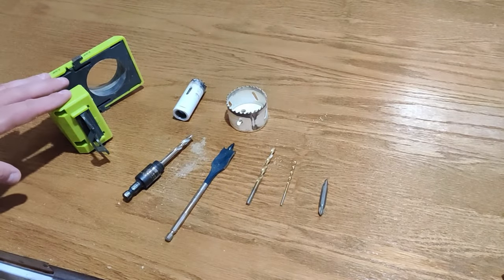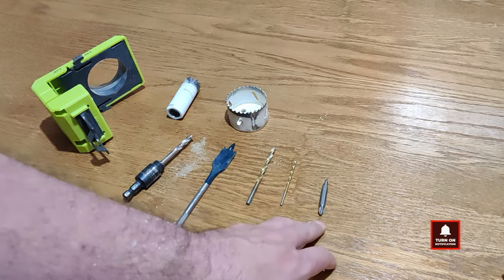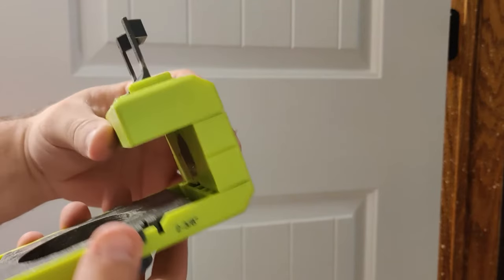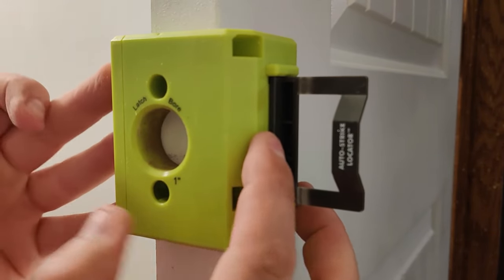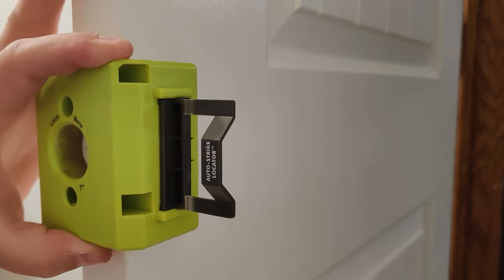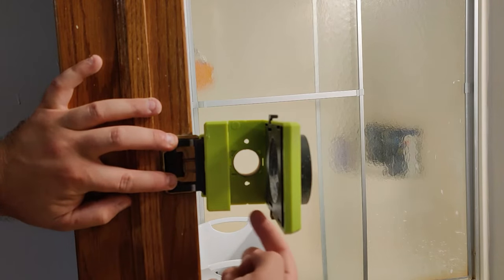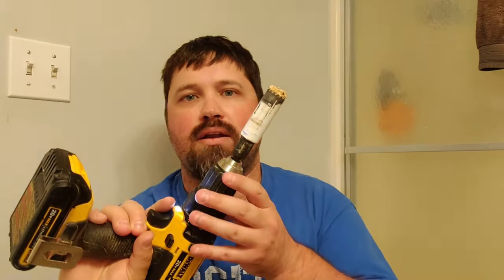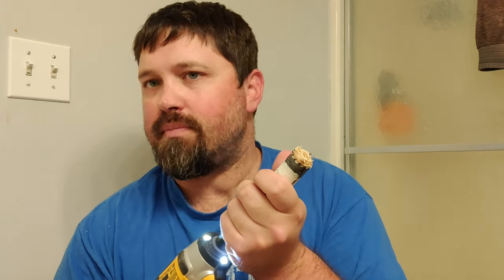Ryobi Auto Strike Locator (Ryobi Door Lock Installation Kit)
How to cut a new door knob using ryobi door lock installation kit.  This kit makes the process of cutting a new door know quick and easy.  Its easy to setup and only takes a few minutes.  With the Auto-strike locator lining up a new door with an existing strike plate or simply cutting a new door and strike plate is made easy.  I will also show you a quick trick to release and stuck pilot bit.

Kits
Ryobi Door Latch Installation Kit